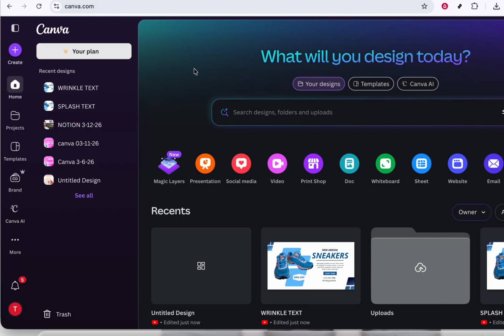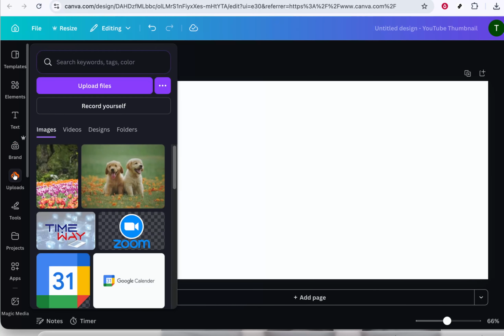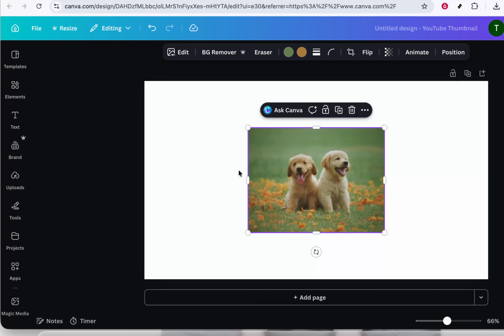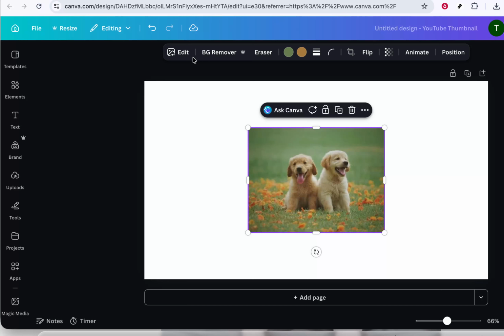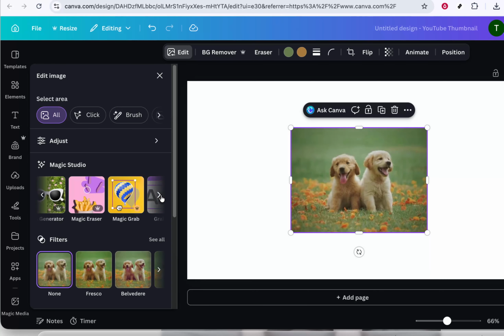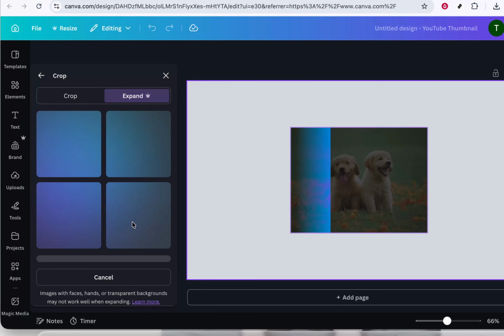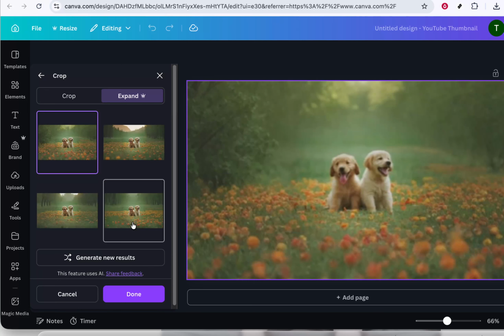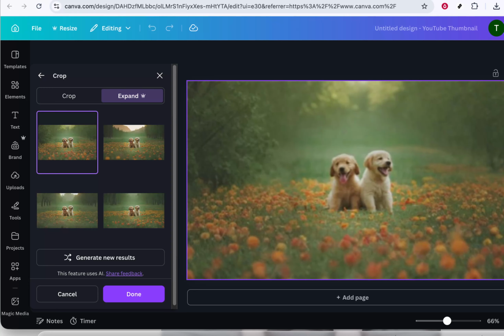How to Resize Photos with Canva Magic Expand | FULL GUIDE 2026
In this video, you’ll learn how to resize photos using Canva Magic Expand to effortlessly adjust your images while keeping them high-quality. Follow this step-by-step guide to enhance your designs and make your visuals look professional.